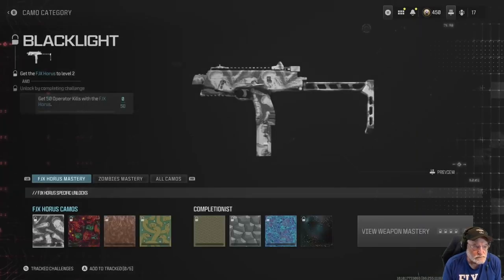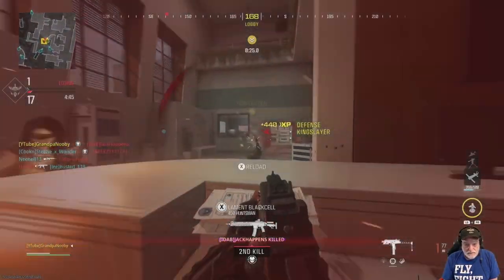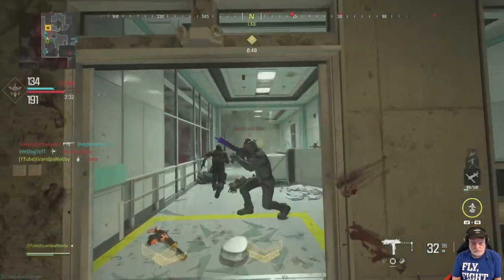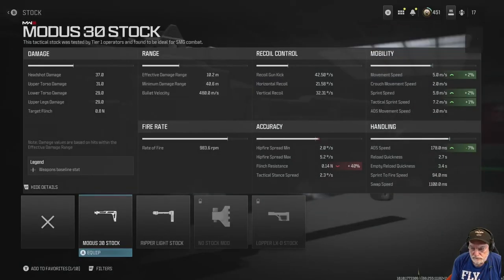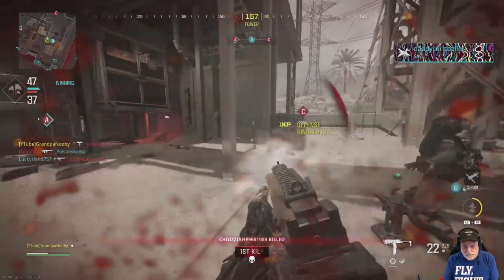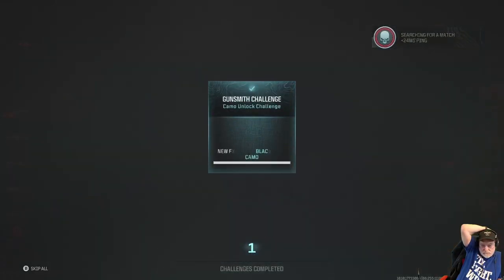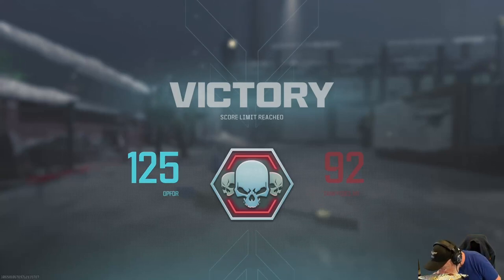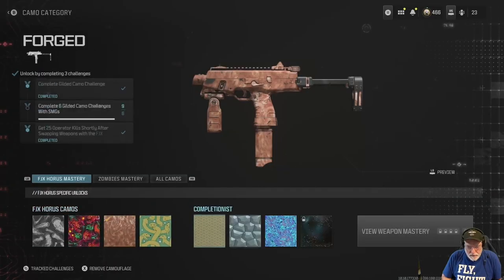Grandpa Takes the NEW FJX HORUS Interstellar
Happiness is Day 1 With a New SMG